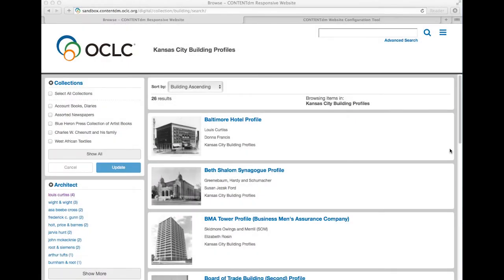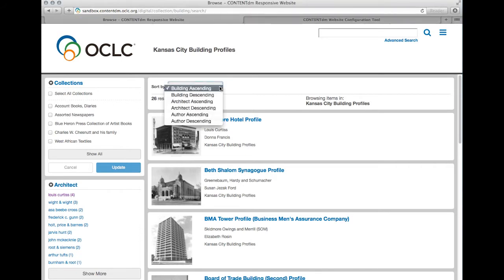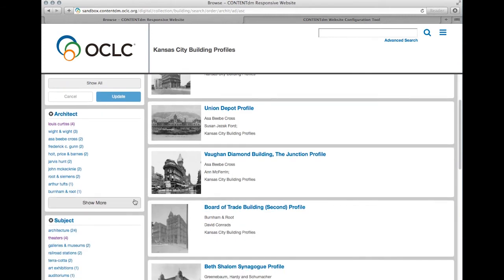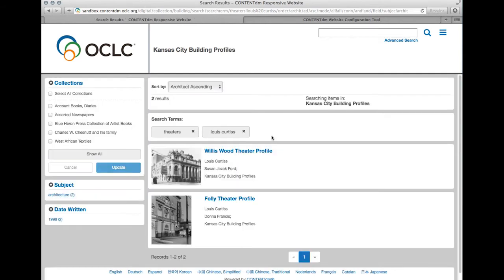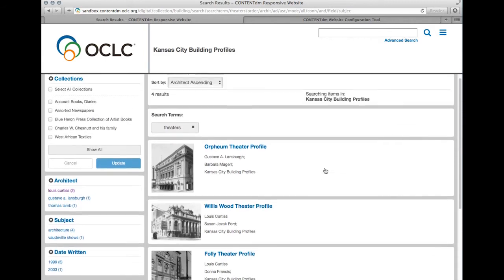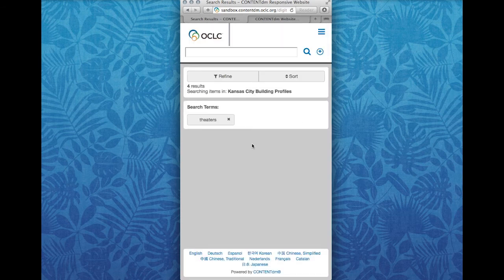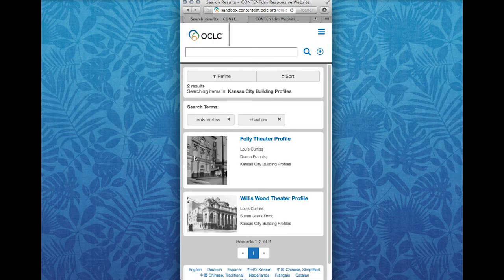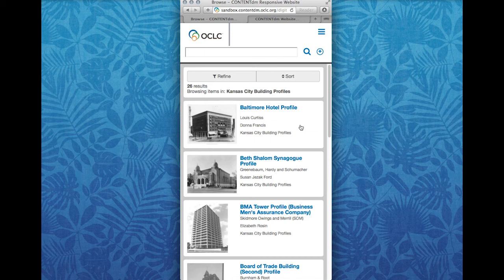Search refinement features in the CONTENTdm responsive website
Learn more about the many options for search refinement in the CONTENTdm responsive website.